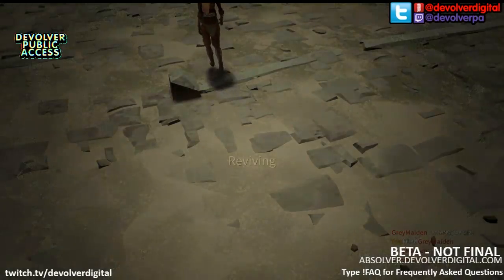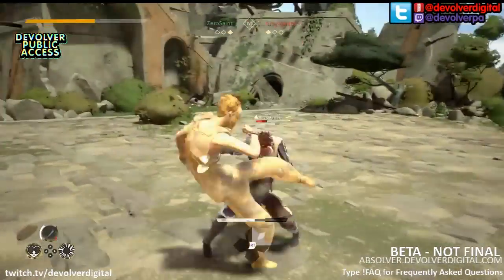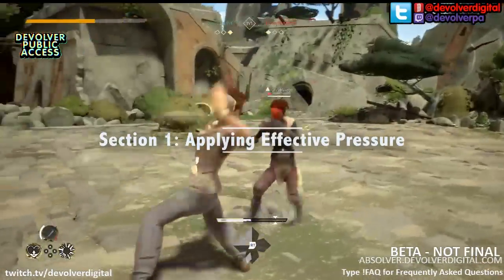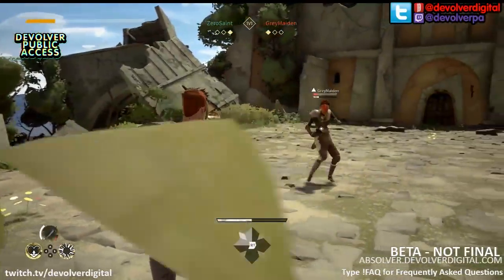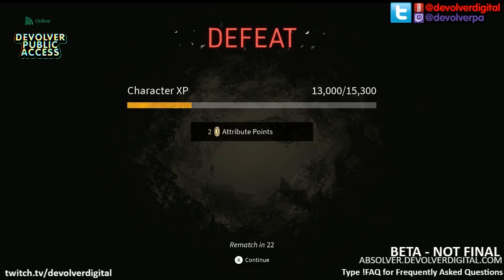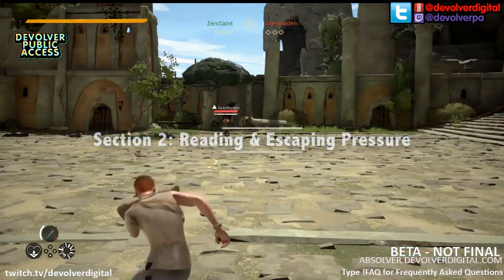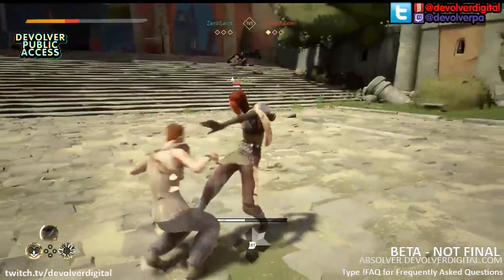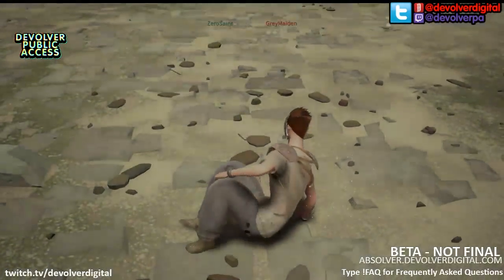Absolver || Grey's Training Manual + PvP vs Drunken Fist Absolver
Intricate In-Depth Strategy Guide to advance your knowledge, awareness, and strategy in Absolver! it's a really chill, helpful, informative forum to discuss and share ideas about how to be the Ascended Absolver's of Adal!

Tracklist:

1) Leaf- Paperdress
2) Lil' Fish- White Cloud --- 06:05
3) Boards of Canada- Julie and Candy --- 9:50
4) The Cancel- Les Apaches Feat. Moth Equals --- 14:00
5) Kyrstyn Pixton- Do You Remember (Instrumental) --- 16:30
6) Incise- Lift Off --- 19:26
7) ASM- Dilemma --- 21:05
8) Nym- Derecho Feat. Emancipator --- 23:28